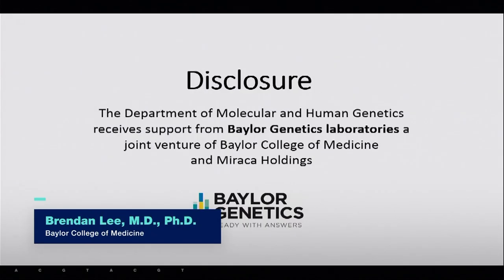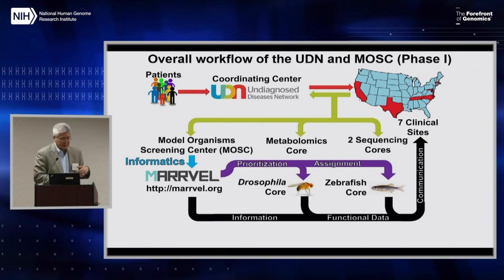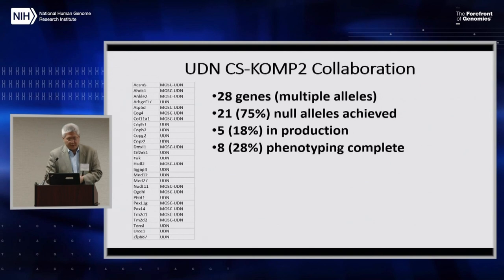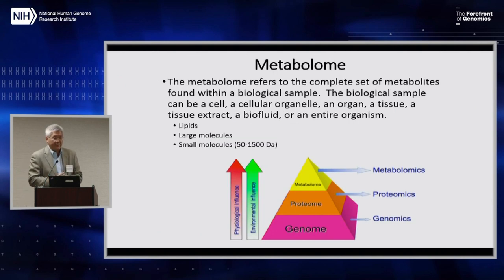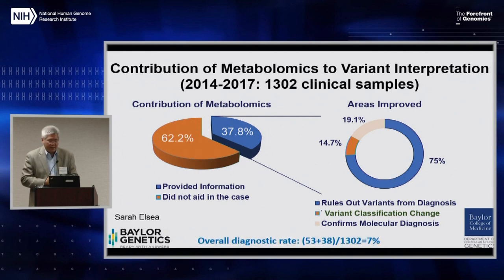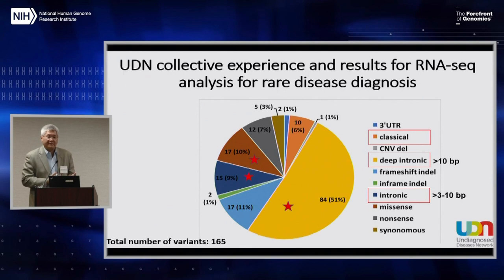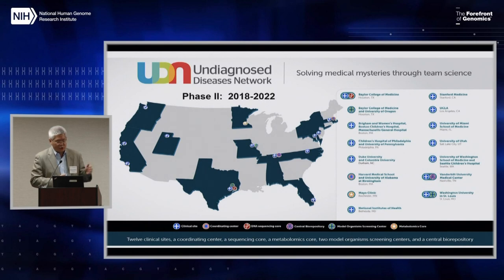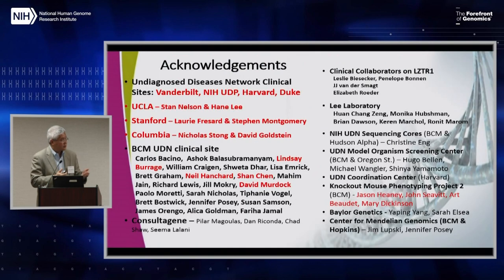Undiagnosed Diseases Network (UDN) - Brendan Lee